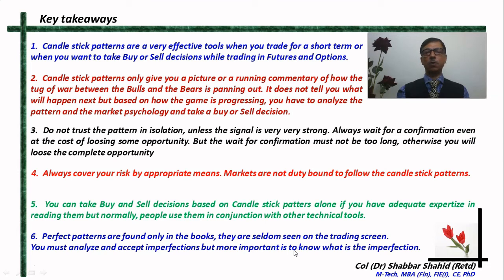F21. Candle Stick Patterns. Stock market. Key takeaways and thankyou note